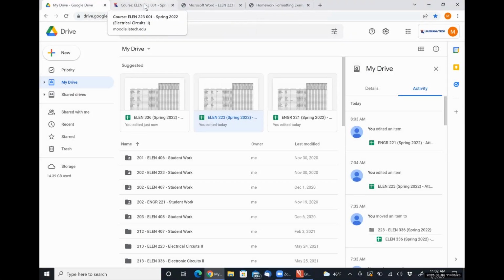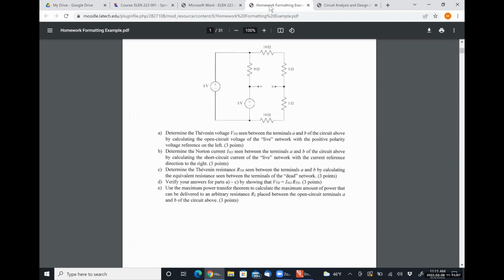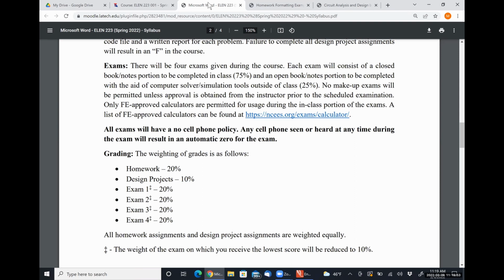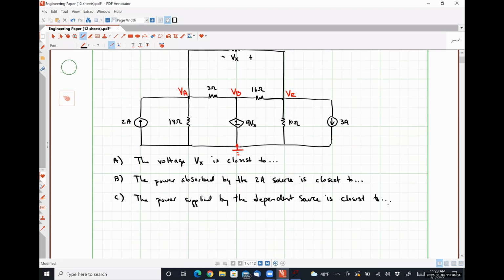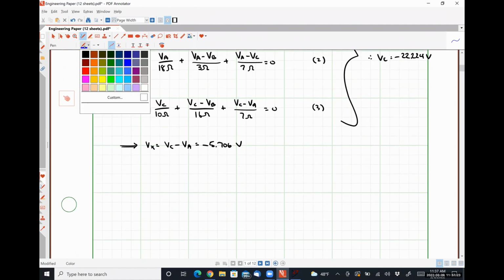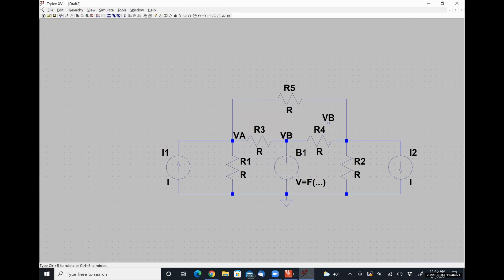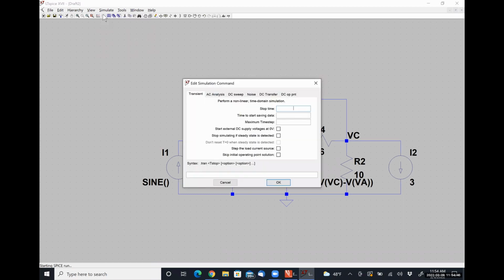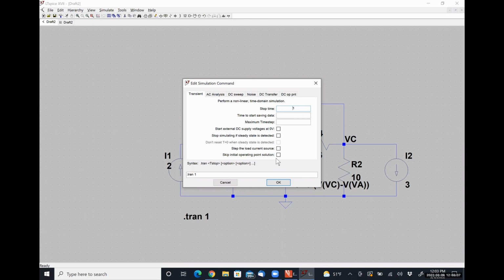ELEN 223 (Spring 2022) - Class Meeting #01 - 03/09/2022